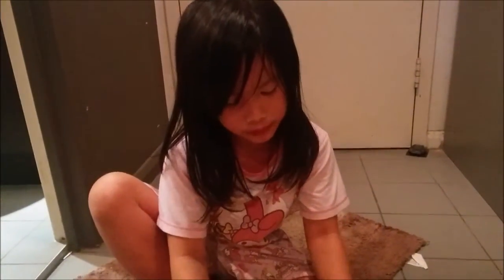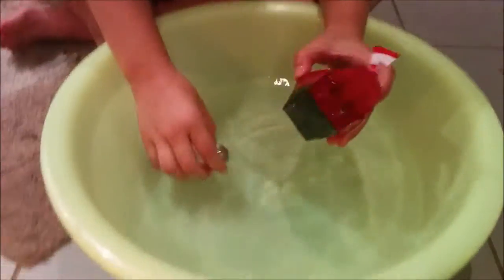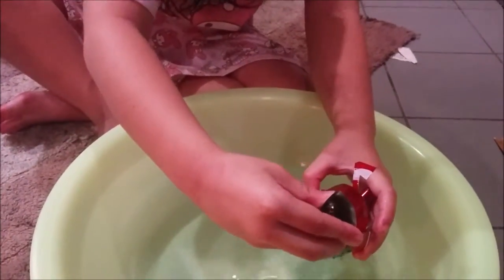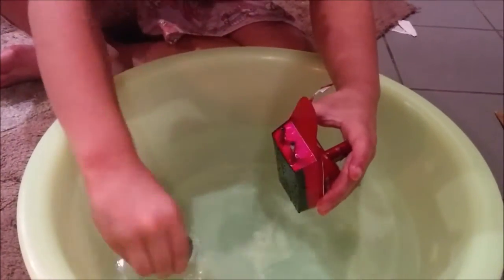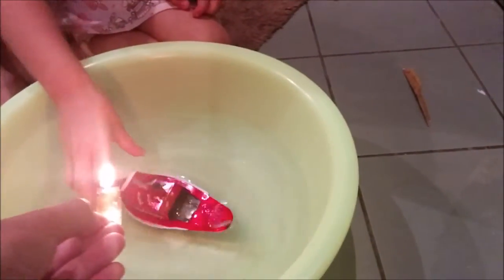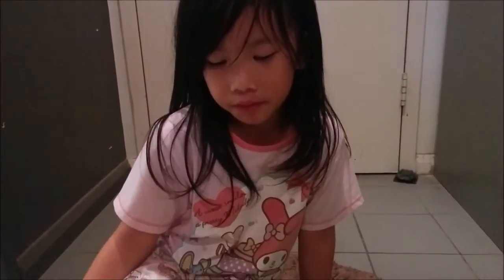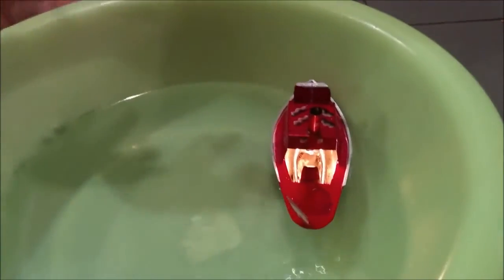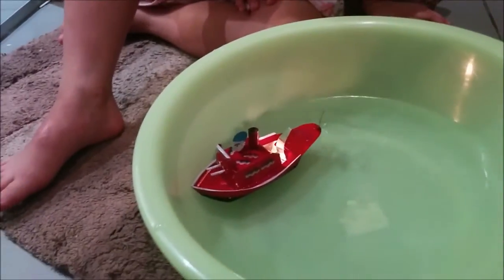Abigail with her new Ship Toy (Mainan Kapal Jaman Dulu)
Mainan Kapal-Kapalan Jaman Dulu.